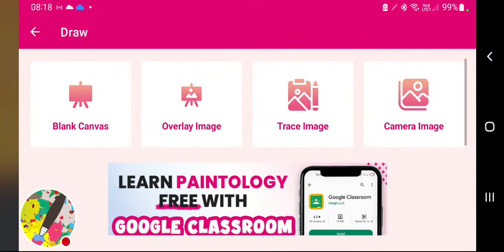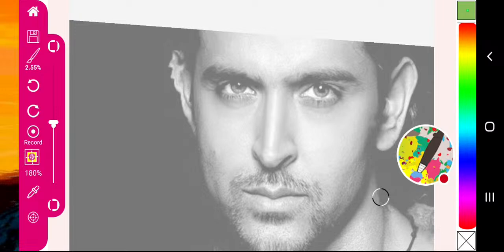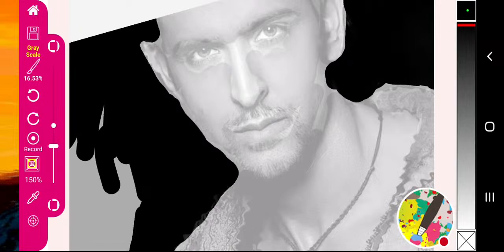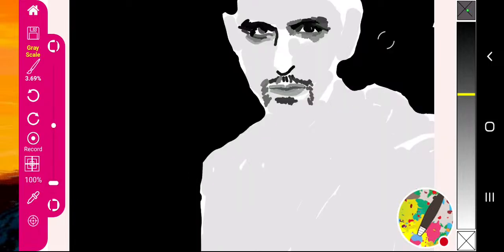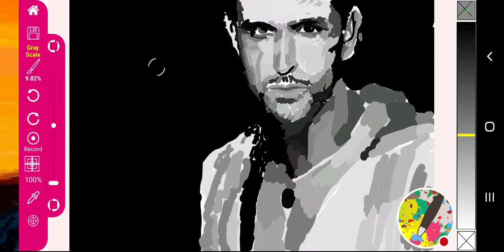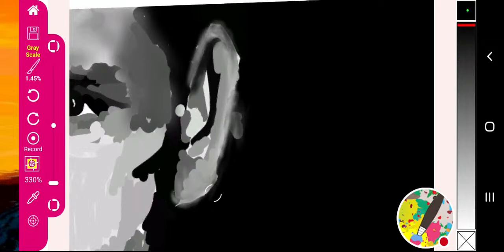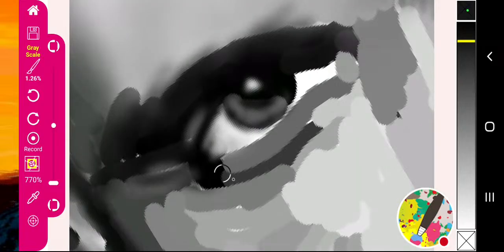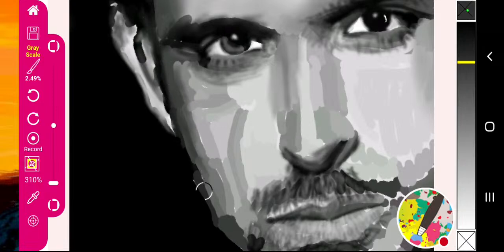Create this realistic drawing of actor Hrithik Roshan using the Paintology app (android)!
I hope you enjoyed today's livestream session.
I am hosting another daily live session of a drawing we will make with Paintology on your phone.
Here is the reference image to get ready and follow along with me!

Create this realistic drawing of the famous bollywood actor Hrithik Roshan using the Paintology app (android)!

I hope to bring more of these live tutorials.

Update: 23Sep23- 10:10am GMT;
  Livestream resumed, you can check out the stream

Update 23Sep23 - 10AM GMT:
   It looks like there is a glitch with Youtube in bringing you this live stream for today.
   I am working with support in resolving this issue
  In the meantime, please checkout the other live streams on the channel and videos
  Will update you soon!

I am hosting another daily live session 23rd September, 2023 of a drawing we will make with the Paintology app on our phone.

Update: Apologies for the disconnection, there was an internet issue which has been now resolved.